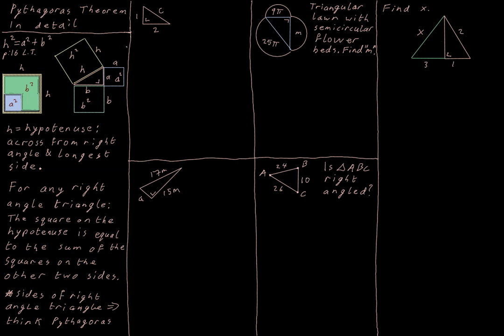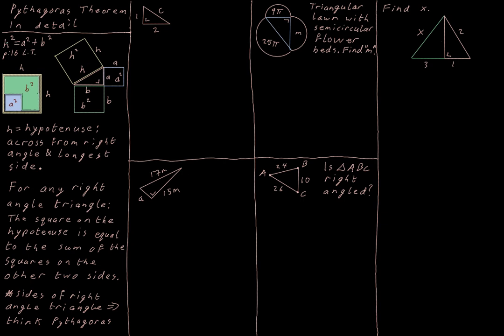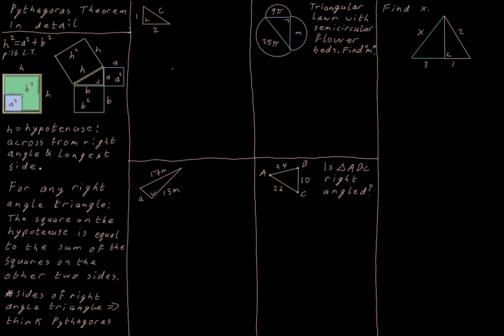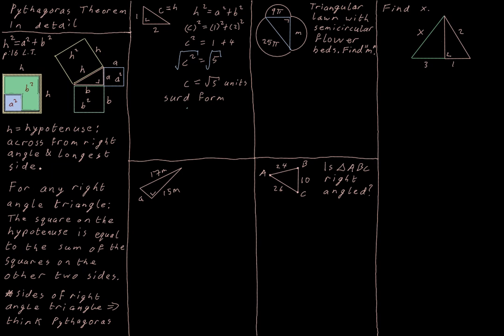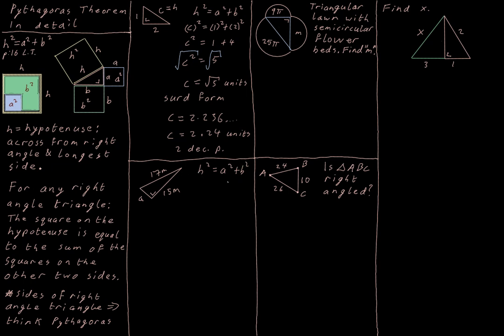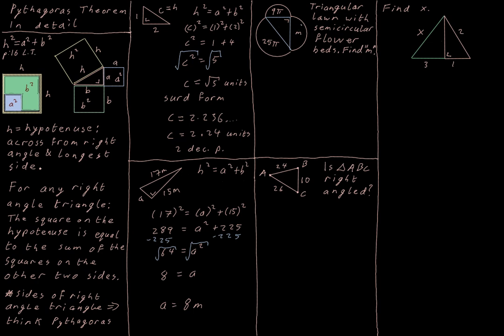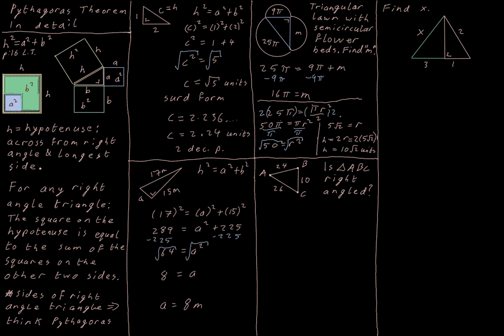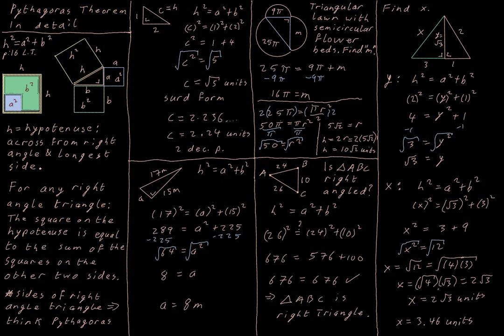Pythagoras Theorem in Detail